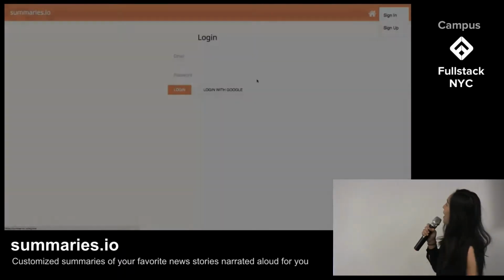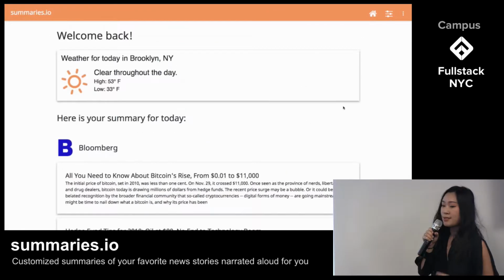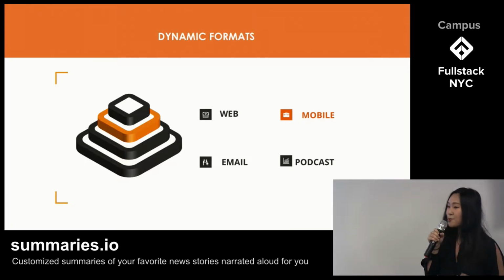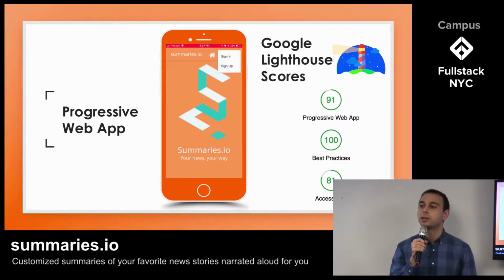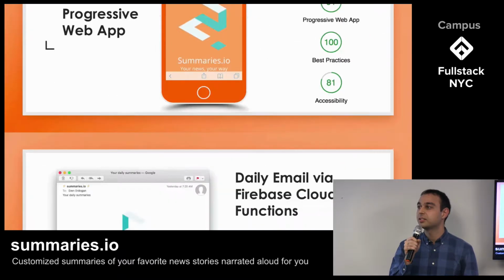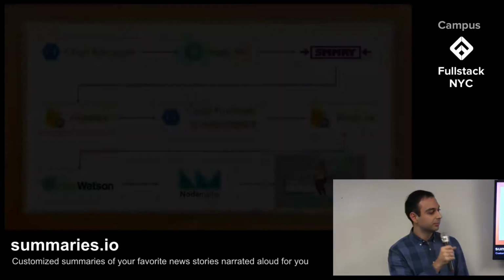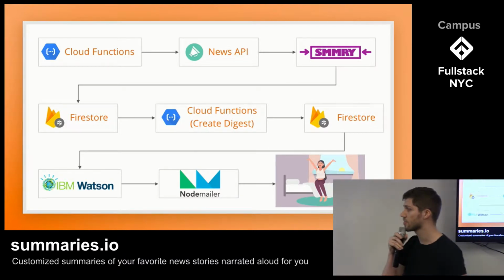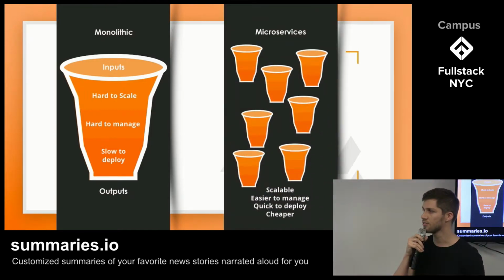Summaries.io (customized summaries of your favorite news stories narrated aloud for you)